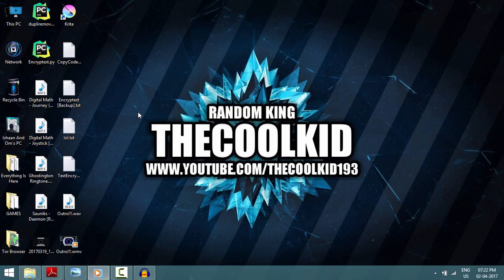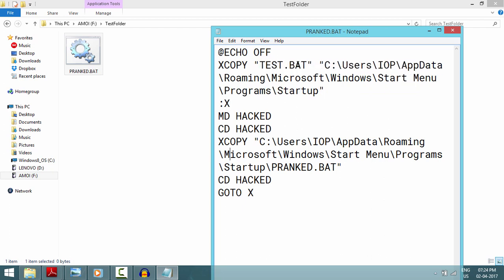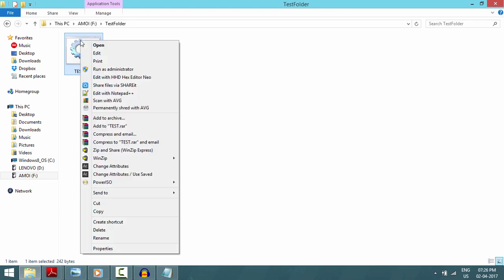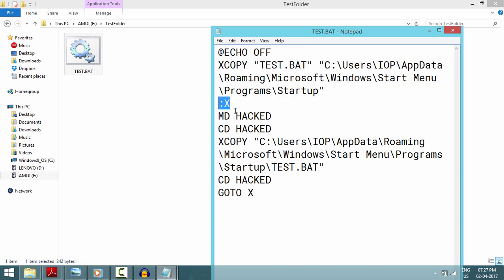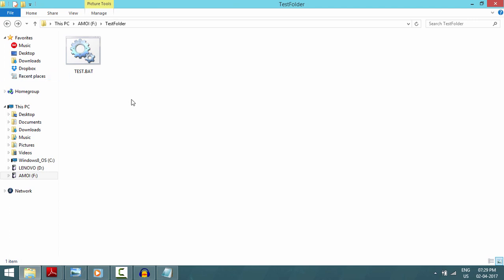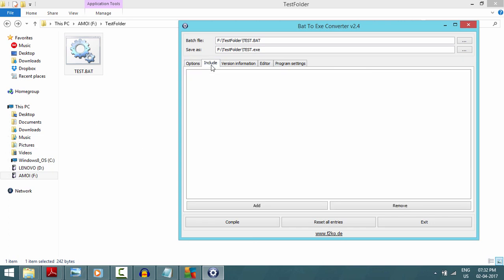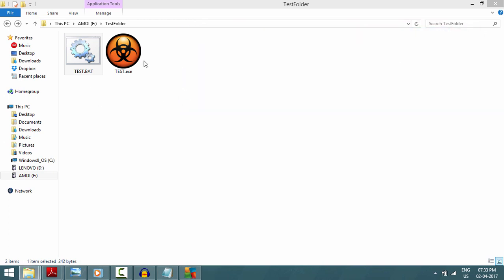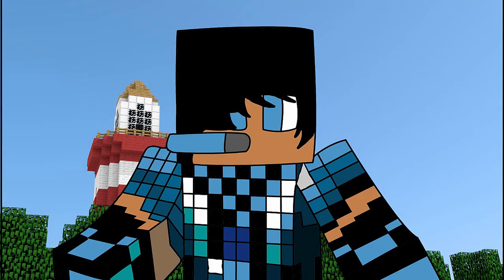How to Make a Worm Virus (PART 1)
This is a virus which is partially dangerous...Don't you think so?

part 2 will be uploaded soon! wait for it...